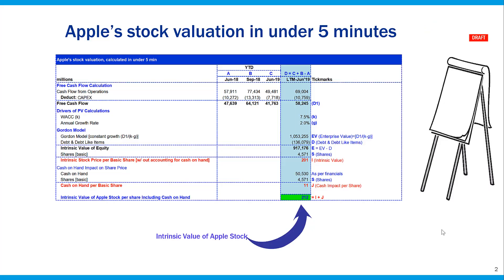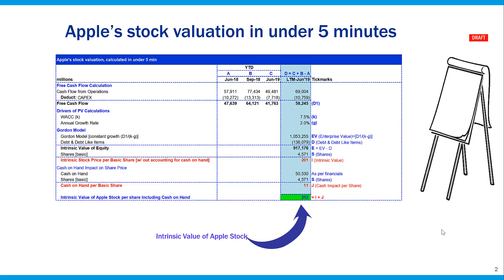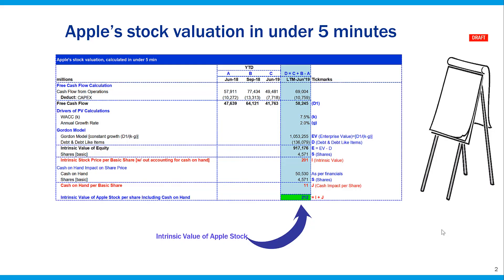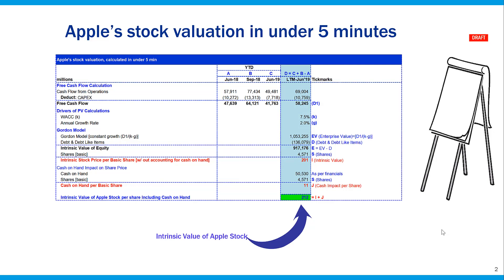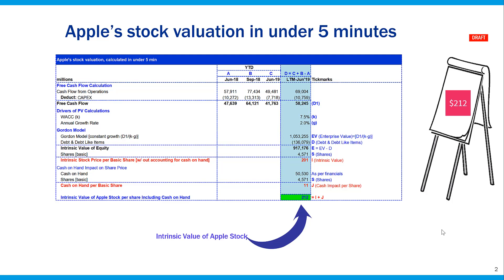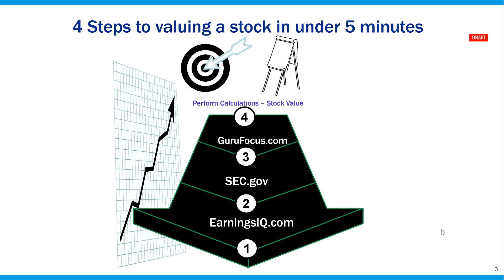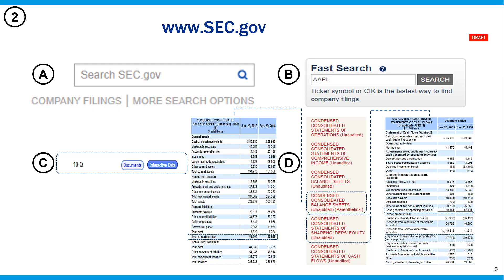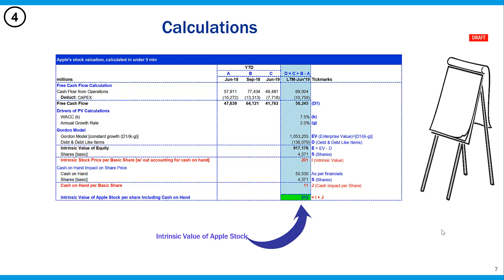Determining Stock Price in Under 5 Minutes - Apple Example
Also, financial fact books can be made available with subscription